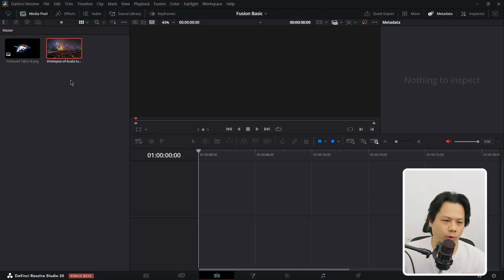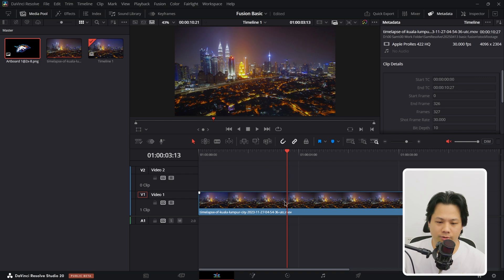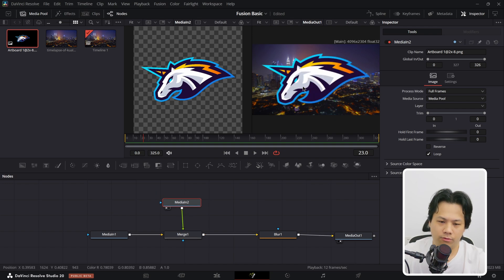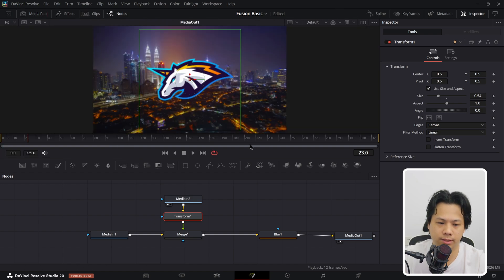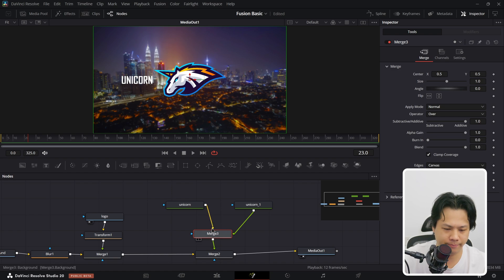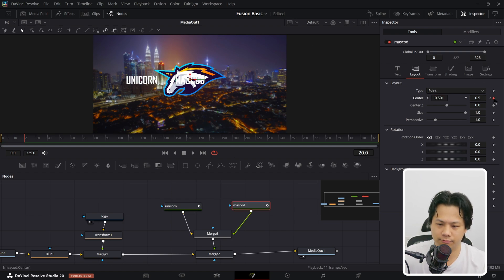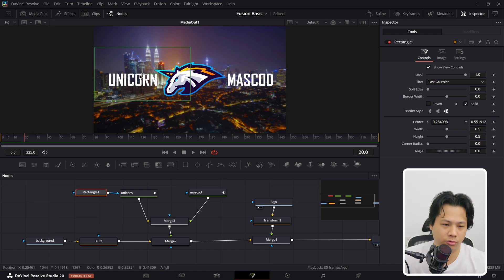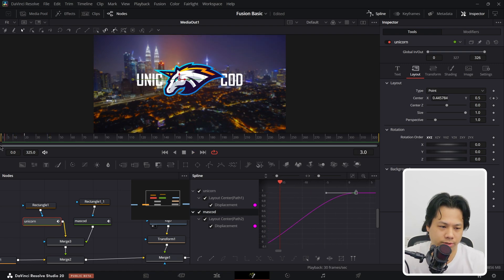DaVinci Resolve 20 - Easy Step by Step Fusion Tutorial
Level Up Your Edits: Fusion Basics in DaVinci Resolve! 💥

Last time we played around with effects and filters—now it’s time to dive deeper and get hands-on with Fusion! In this video, I’ll walk you through the basics of the Fusion Page in DaVinci Resolve, and by the end, you’ll know how to build a clean animation using nodes like a pro.

👋 Welcome to SamResolve! Today, we're building a logo animation for an e-sport team based in Kuala Lumpur from scratch using Fusion. Whether you're just starting or want to polish your node-based workflow, this beginner-friendly guide breaks down everything you need—from connecting nodes, adding blur, merging media, to animating text and using masks.

🔧 No more fear of nodes! Fusion works like a visual pipeline, and I’ll show you how it all flows.

📌 What You'll Learn in This Video: ✔️ Navigating the Fusion Page interface and understanding the viewer.
✔️ What are nodes? How MediaIn and MediaOut work.
✔️ How to blur your footage with a Blur node.
✔️ Using Merge nodes to combine background and logo.
✔️ Resizing your logo with a Transform node.
✔️ Animating text using keyframes and layout settings.
✔️ Layering with foreground/background logic in merges.
✔️ Masking text to create a clean reveal behind the logo.
✔️ Smoothing your animations using the Spline editor.
✔️ Organizing and naming your nodes for clarity.

🎬 Chapters:
0:00 - Intro: Let’s Build an Animated Logo
0:37 - Opening the Fusion Page
1:07 - Understanding MediaIn and MediaOut
2:16 - Blurring the Background
4:36 - Merging Logo and Background
5:49 - Resizing with Transform
6:51 - Adding Text & Keyframing Animation
12:27 - Masking for Clean Reveals
14:06 - Using the Spline Editor for Smooth Motion
15:17 - Final Recap & Playback

💡 Whether you're creating intros, title sequences, or animated logos—Fusion gives you full control. Once you understand nodes, the possibilities are endless!

Got questions about Fusion or want to request a specific effect?